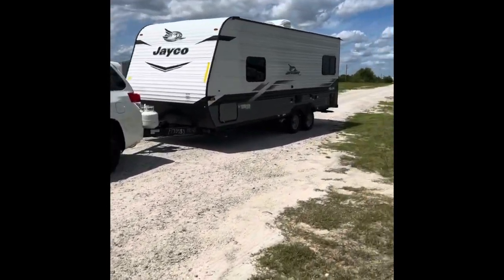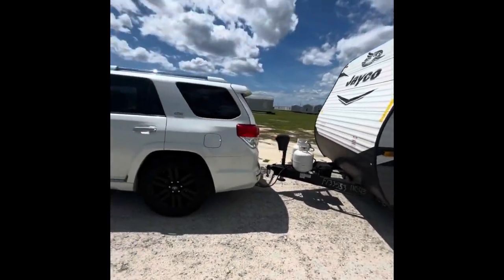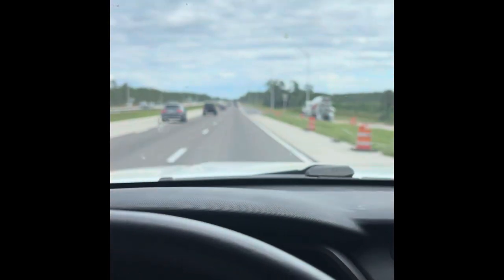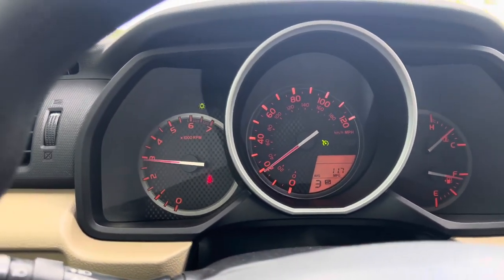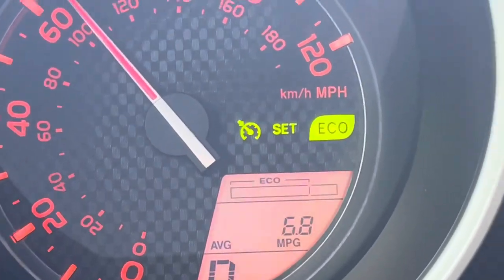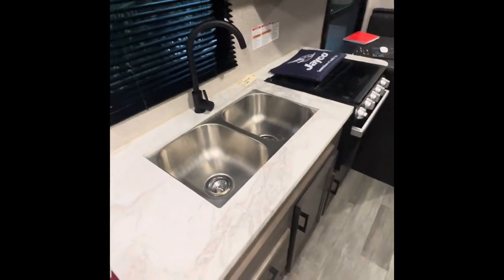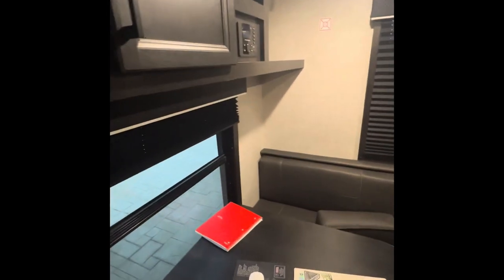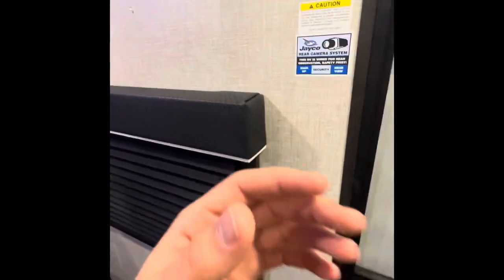4runner maxed out towing capacity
2013 Toyota 4Runner towing 4500 lbs with payload also very close to max. Tire pressure set to 37psi, no towing modifications whatsoever. Enjoy. MPG’s swaying the works.